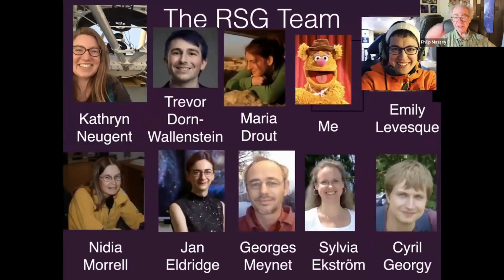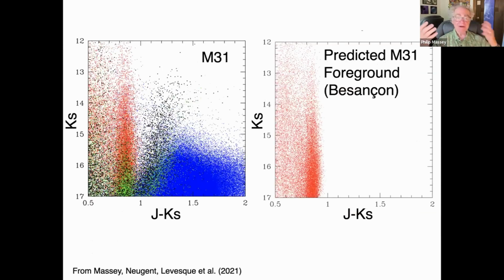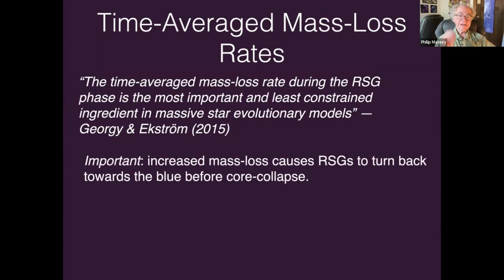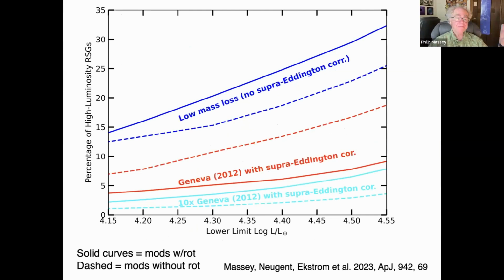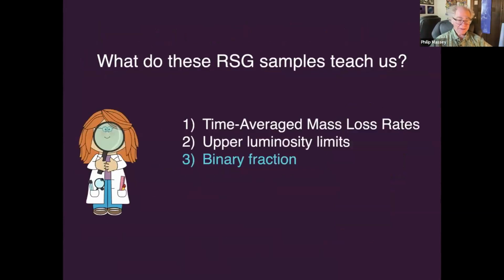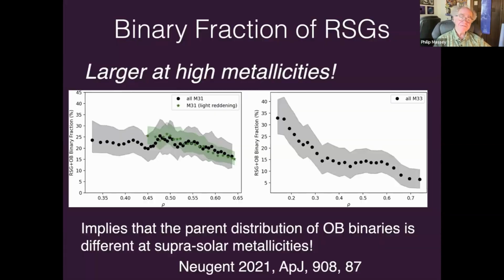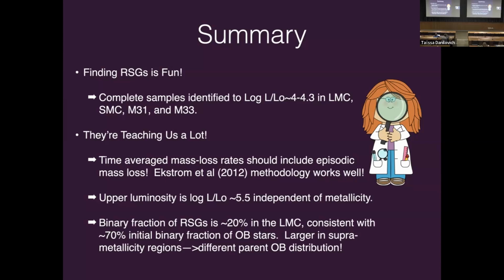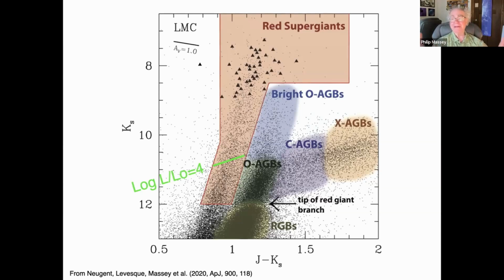ACES Red Supergiants in the Local Group: Closing the Loop on Massive Star Evolution - Phil Massey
Phil Massey
Lowell Observatory, USA
Over the past few years complete populations of red supergiants (RSGs) have been identified in most of the star-forming galaxies of the Local Group. I will briefly discuss how well the relative number of RSGs and Wolf-Rayet stars scale with metallicity in comparison with BPASS binary population models, and also what the RSG luminosity functions have taught us about the timeaveraged mass-loss rates of these stars.